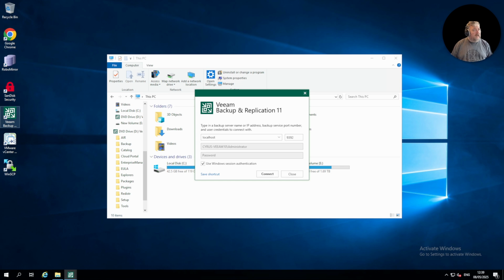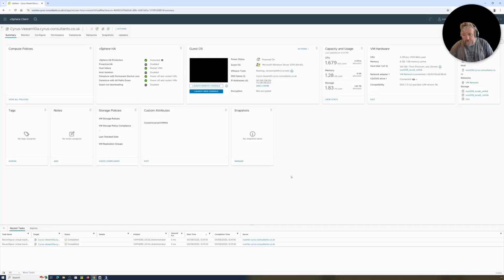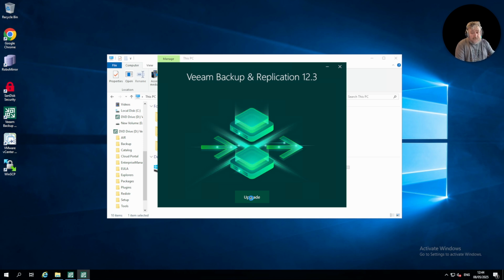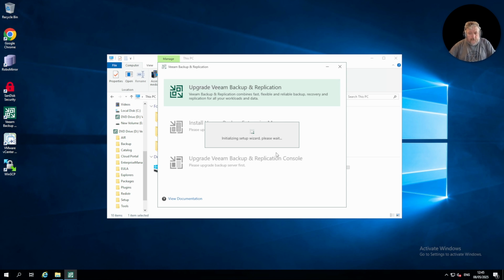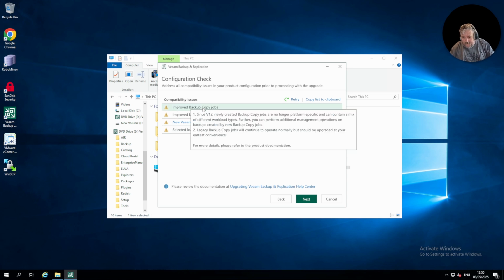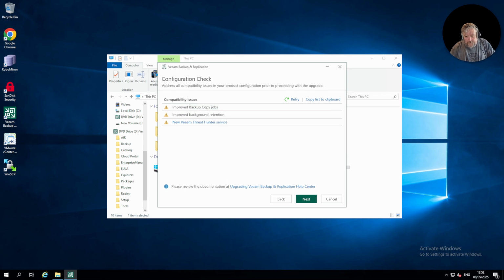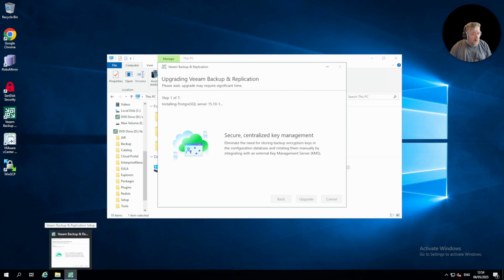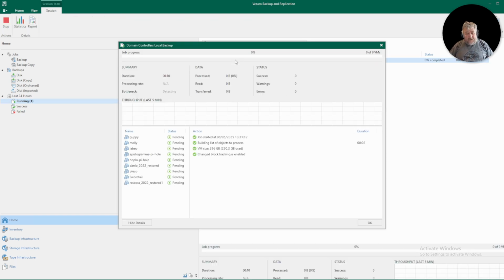Part 9: HOW TO: Upgrade Veeam Backup and Replication from 11.0 to 12.3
Upgrade to Veeam Backup and Replication 12.3 with ease! In this tutorial, we'll guide you through a step-by-step process to upgrade from Veeam 11 to 12.3. This video is perfect for IT professionals, system administrators, and backup engineers who want to take advantage of the new features and improvements in Veeam 12.3. We'll cover the prerequisites, the upgrade process, and post-upgrade tasks to ensure a smooth transition. Watch until the end to learn how to upgrade Veeam Backup and Replication 11 to 12.3 without any hassle.